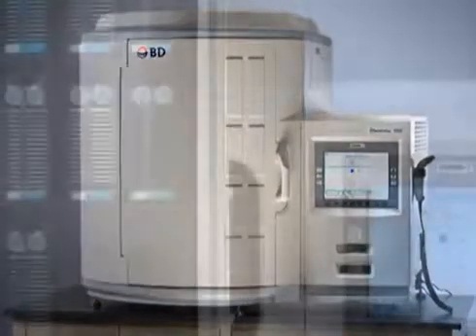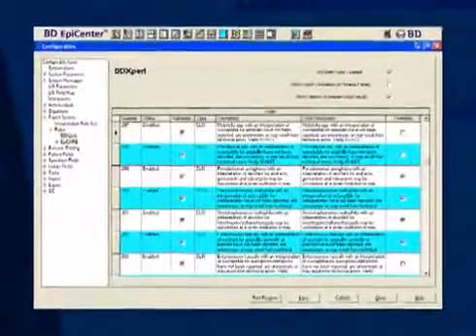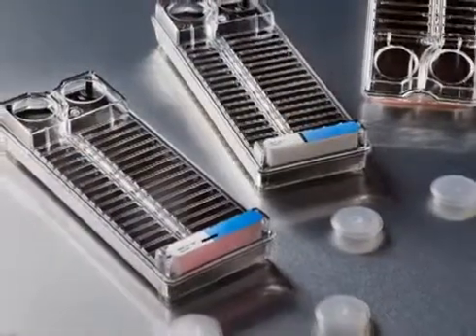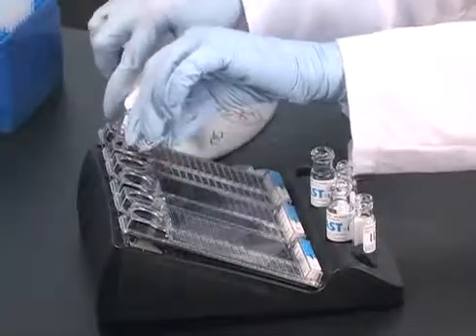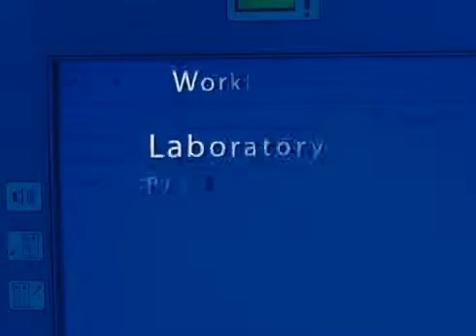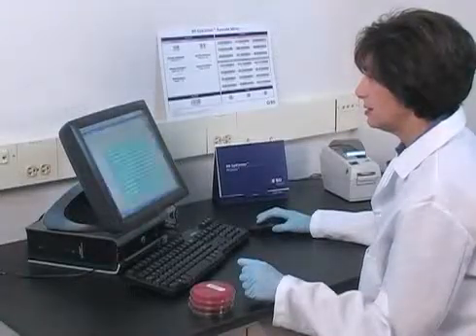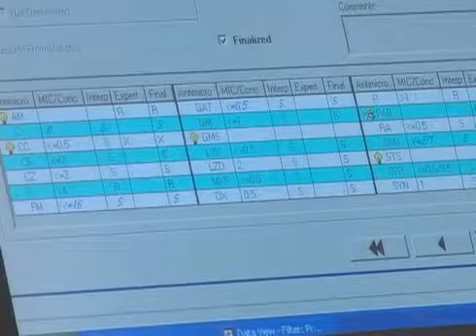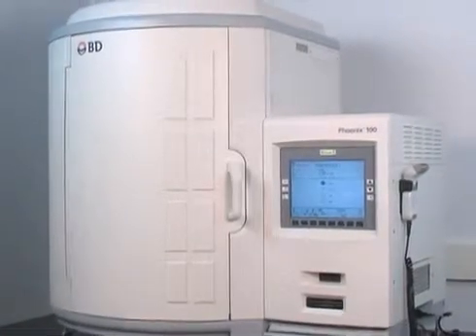全自動化微生物檢測系統鑑定與藥敏分析Phoenix™_BD台灣代理.供應商【啟新生物科技】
快速 • 準確 • 簡易

鑑定五步驟：
• 挑取培養基菌落
• 調整McFarland濃度
• 將菌液倒入反應槽
• 掃描barcode資料及建檔
• 進行培養及鑑定

產品特點：利益
操作簡易：單一操作步驟，不需要添加物及追加試驗
完成生化反應：包括 Chromogenic、Flurogenic 和 Modified conventional substrates 共45種生化反應為市面上具有最多種類聖職之自動檢驗系統
保存期限：長達12個月
偵測時間短：當天即可得知菌種名稱，針對特定菌種只需3小時即可完鑑定
超高容量：同時判讀100個檢體
硬體設計優良：全機僅有單一零件需移動，故障率特低

【BD 自動化微生物檢測系統鑑定與藥敏分析Phoenix™】